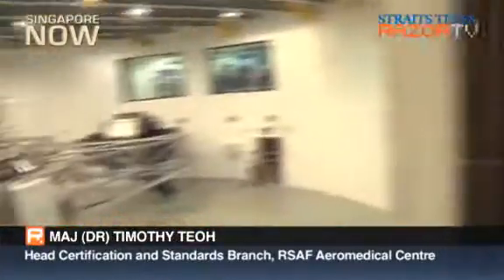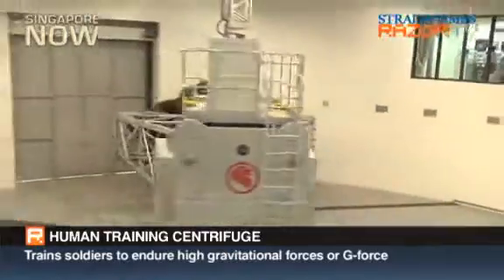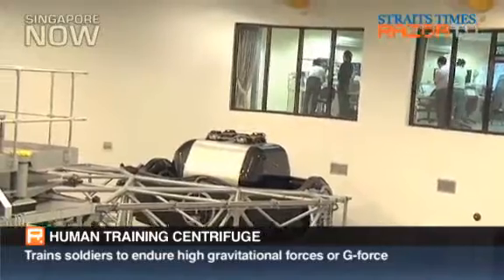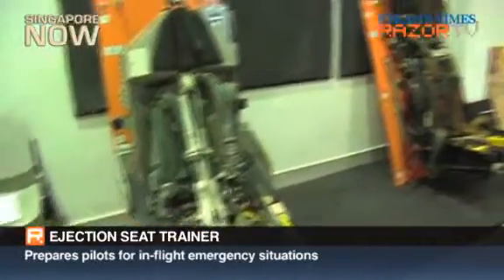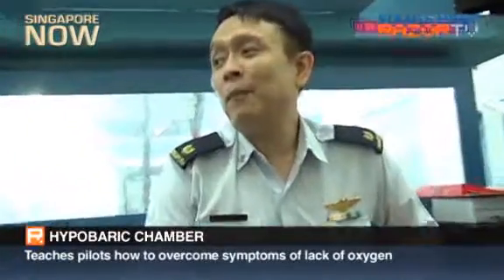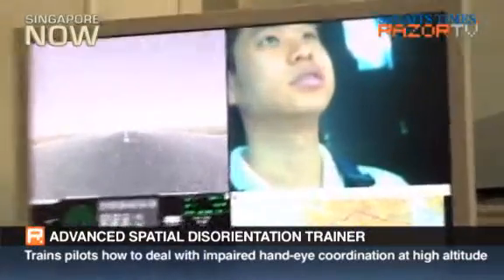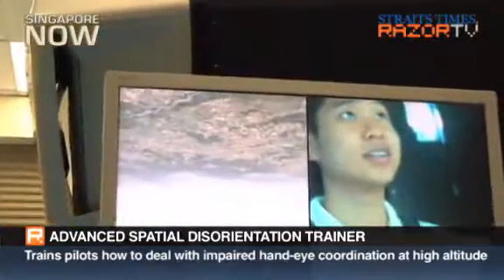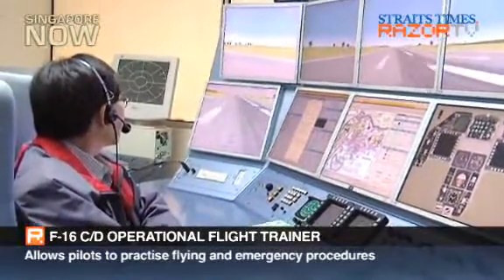How to train a pilot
Get a behind-the-scenes look at how RSAF pilots are trained.